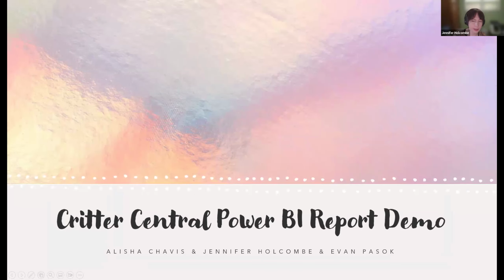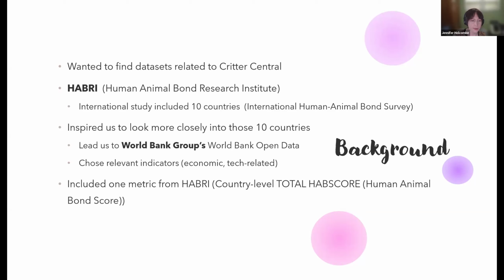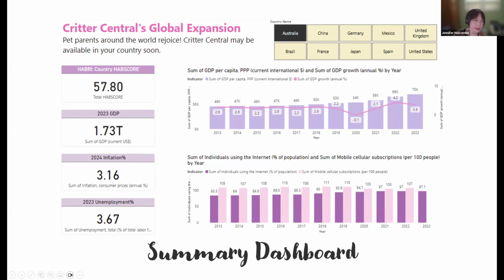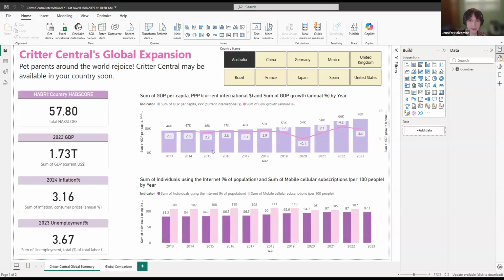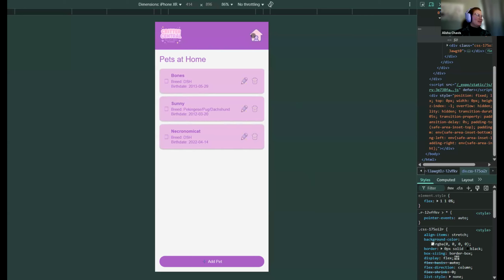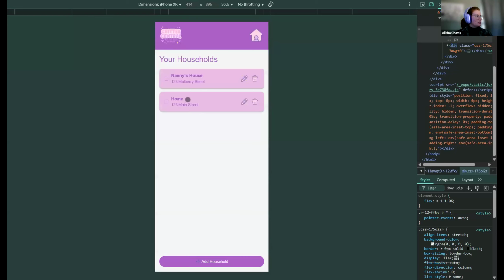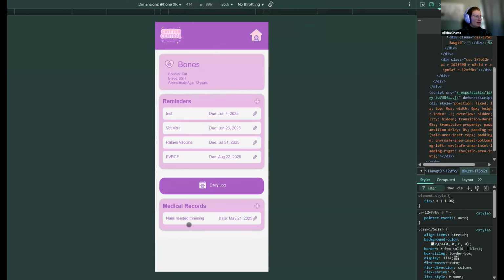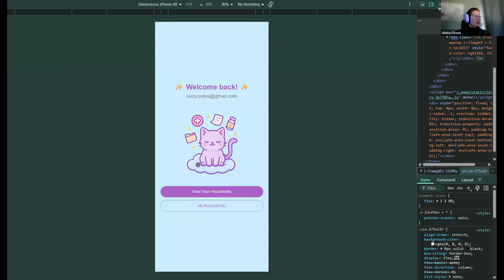Critter Central - Jennifer & Alisha (June 13, 2025)